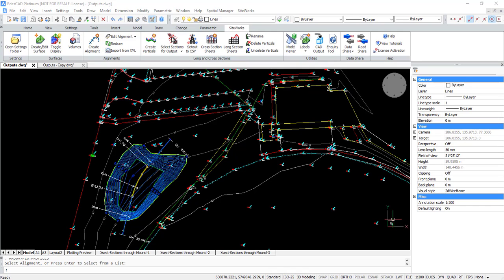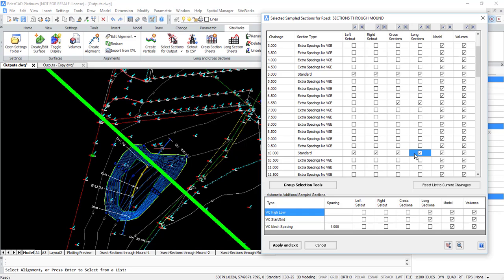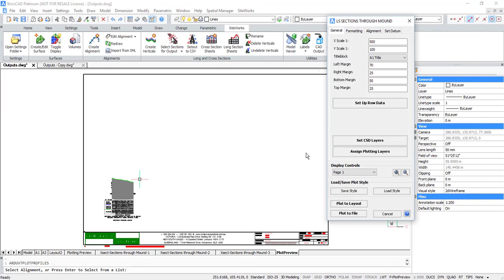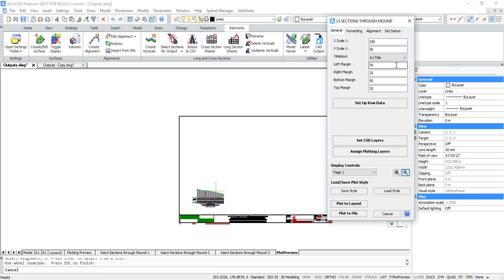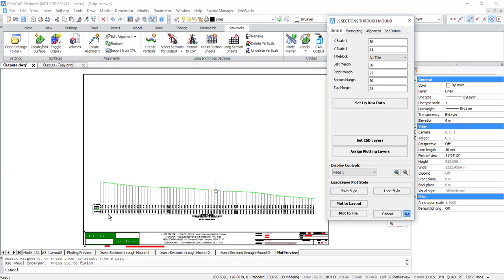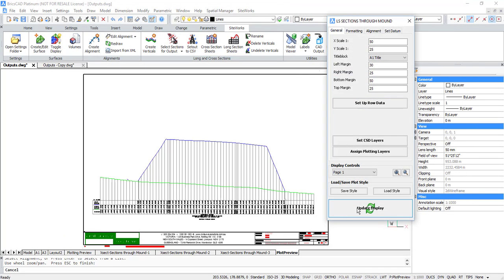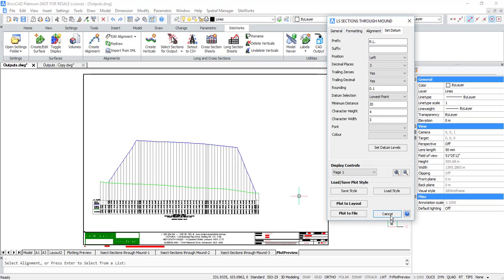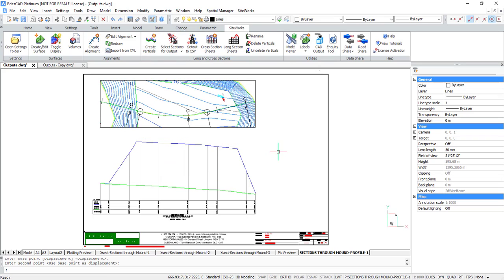CSD Siteworks - Long Section Sheets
CSD Siteworks (operating inside AutoCAD or BricsCAD Pro) provides surface creation functionality, enhanced surface analysis tools, 3D model visualisation, surface sharing for comparisons, as well as output of alignments, long sections and cross sections.  CSD Siteworks is also the perfect companion product to Stringer Topo for surveyors, expanding the survey capabilities through to traditional site engineering outputs.

Long Section Plot outputs are a core outcome from CSD Siteworks - you can show long sections from multiple surfaces at once.  This tutorial provides an overview of the functionality.